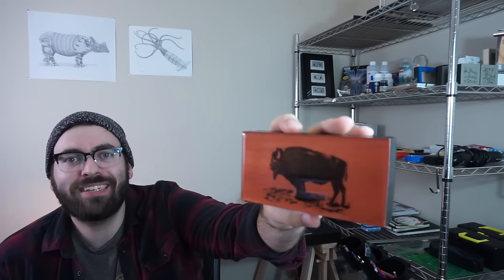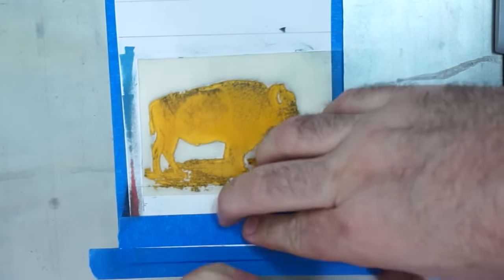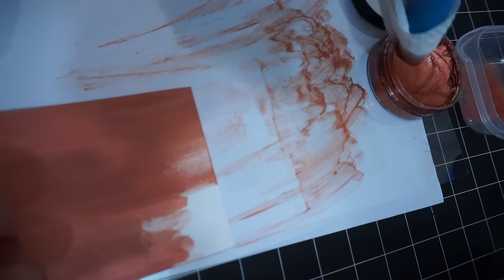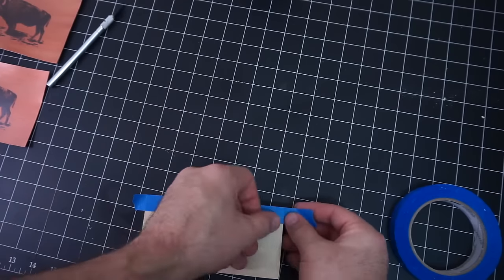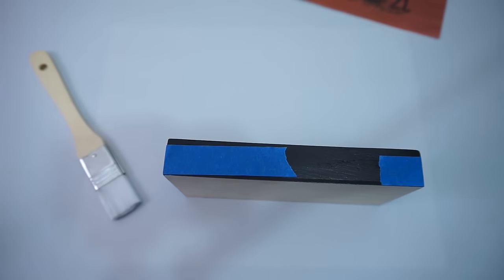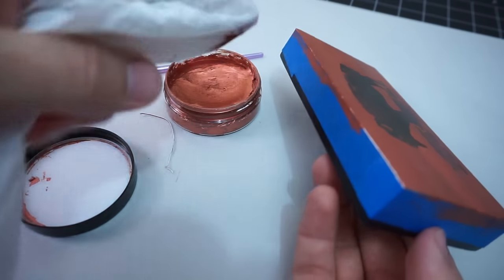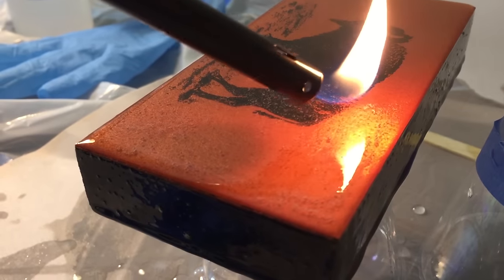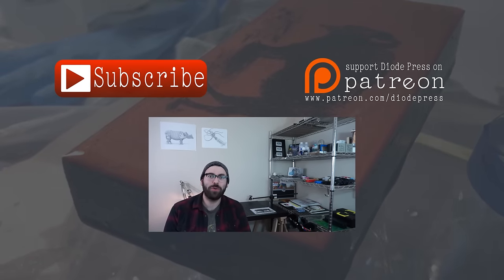Making a Bison Photopolymer Relief Print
In this project I create a photopolymer plate of a bison. This print was inspired by a lithograph I made a few years ago. The piece was created by printing the polymer plate onto gold painted paper and allowed to fully dry.

Finally the print was mounted to a wood support panel and the coated with a thick epoxy resin finish.